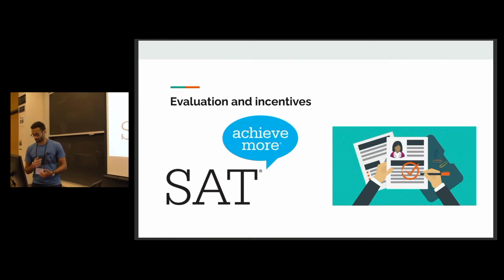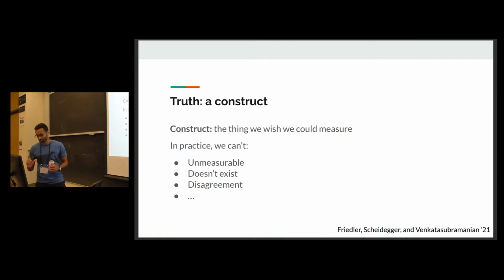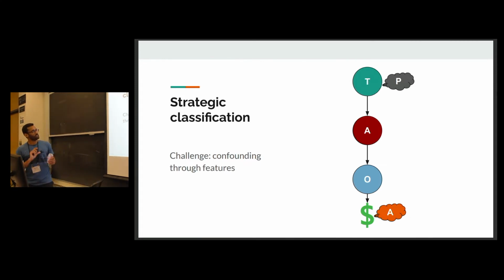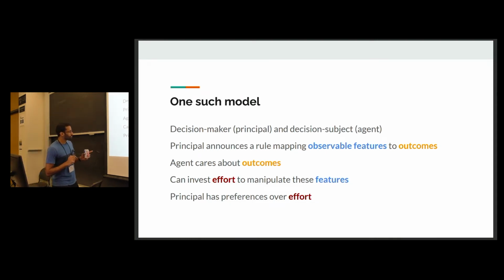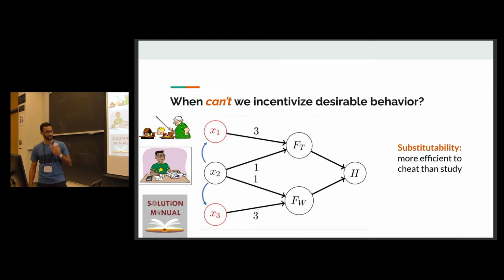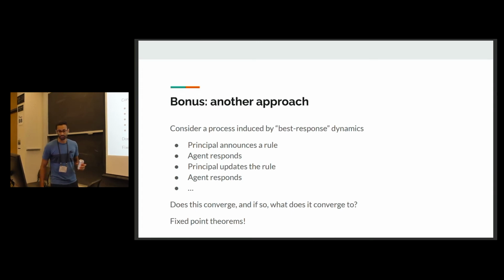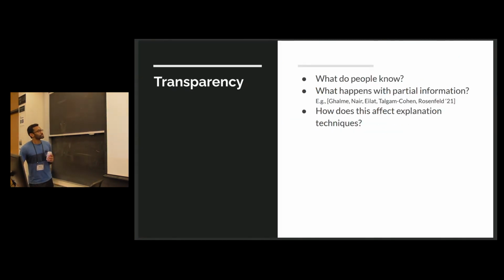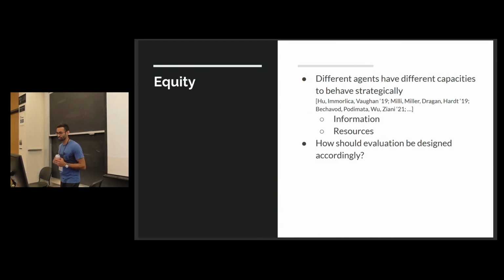EC'22 Workshop Talk: Reflections on Incentivizing Behavior through Evaluation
Title: Reflections on Incentivizing Behavior through Evaluation
Authors: Manish Raghavan
Speaker: Manish Raghavan
Workshop: Algorithmic Contract Design: Present and Future